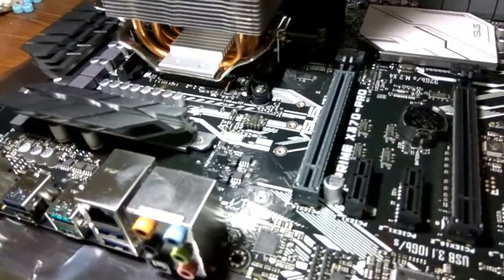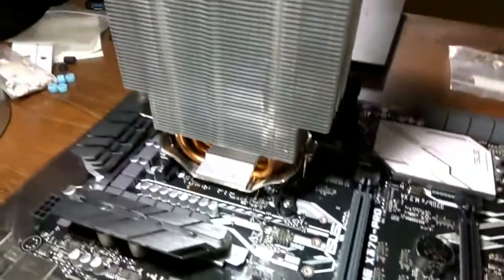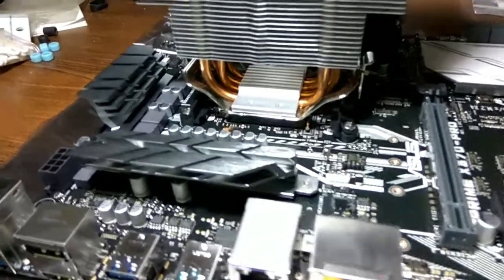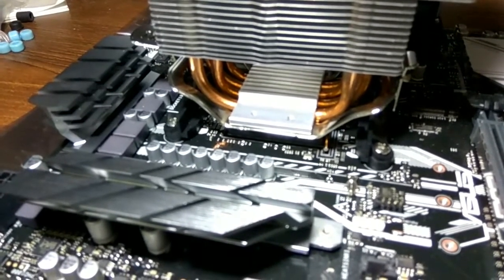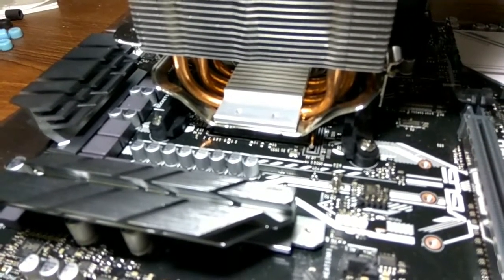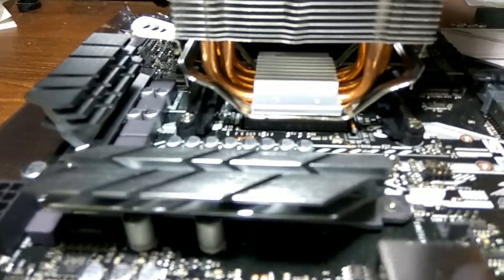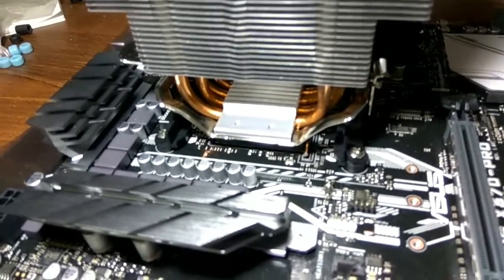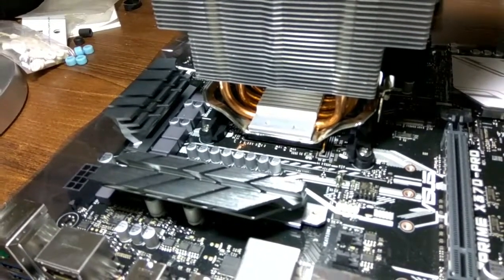Using AM3 cooler on an AM4 CPU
Using a Deepcool Gammaxx cooler on an AM4 socket CPU